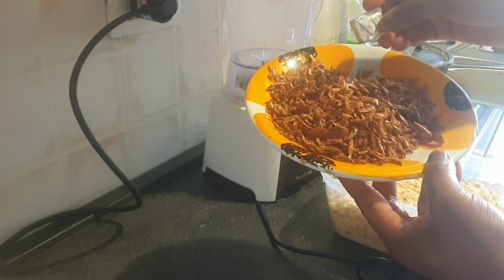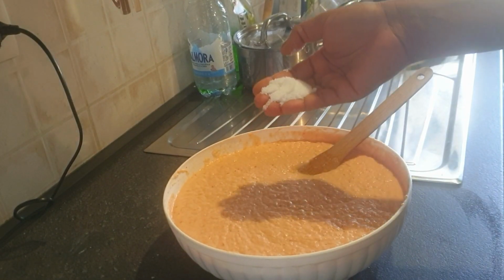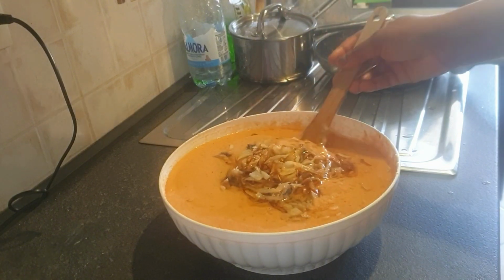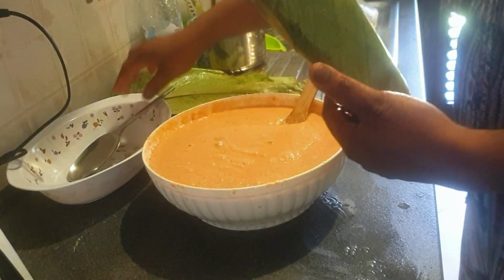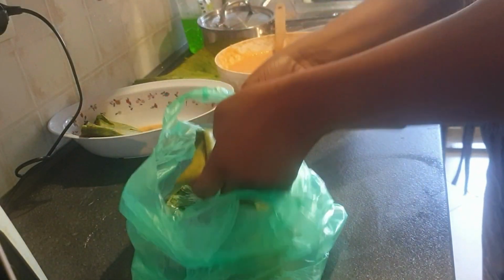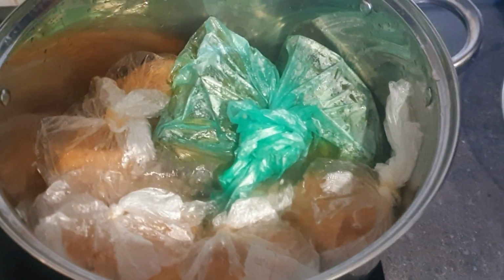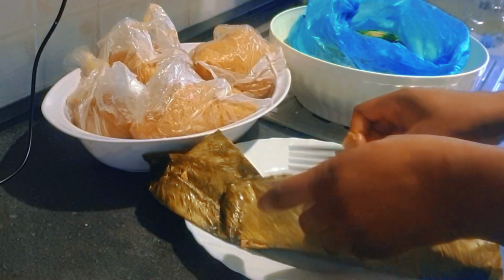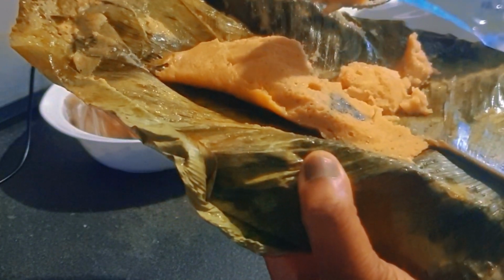HOW TO COOK NIGERIA MOI MOI|BEANS CAKE RECIPE